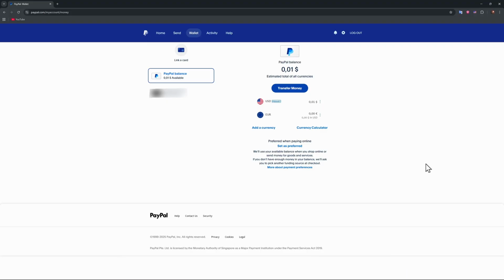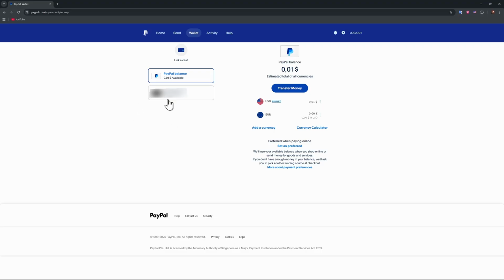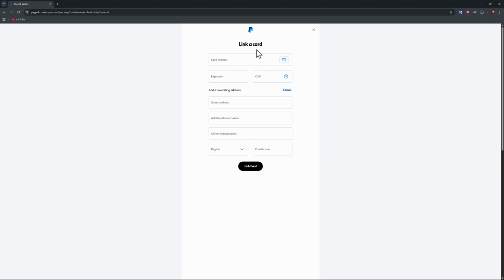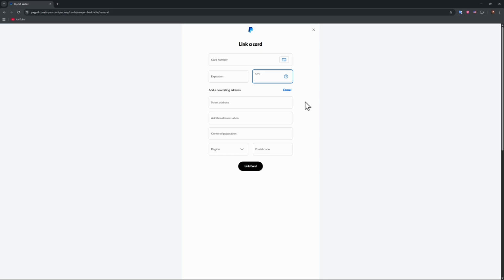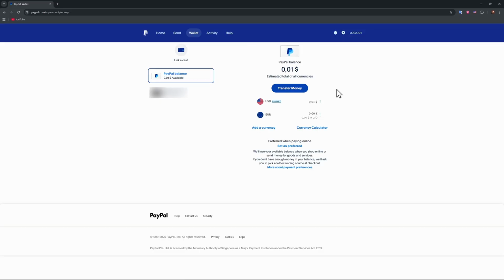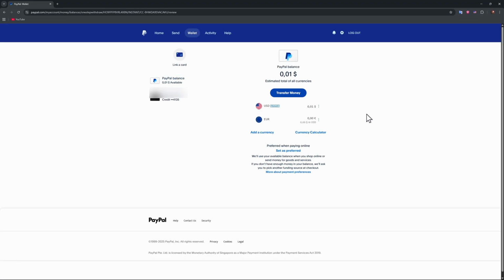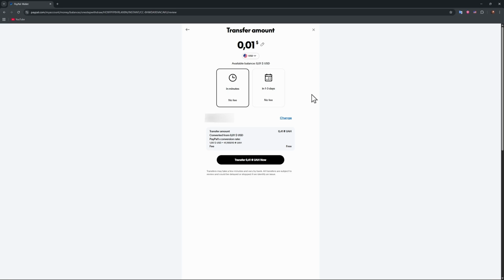PayPal To Bank Account Transfer Tutorial | Updated Easy Way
Looking for a guide on how to withdraw money from PayPal? In this PayPal tutorial, we'll guide you on how to transfer money from PayPal to bank account.